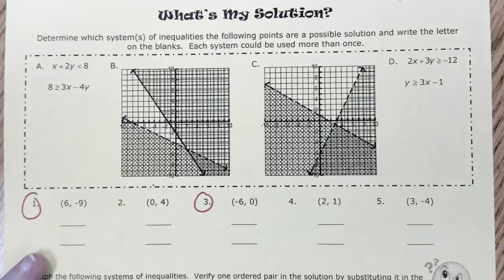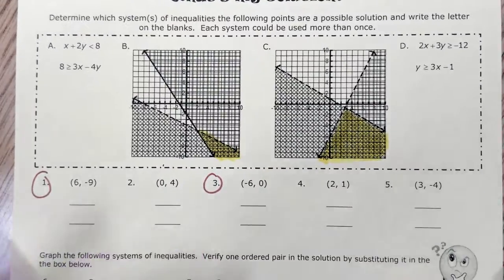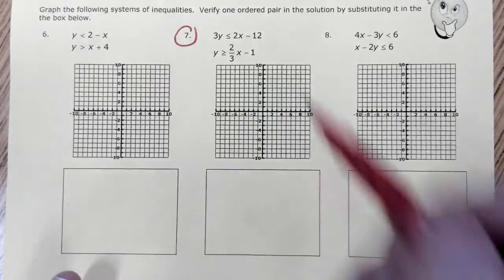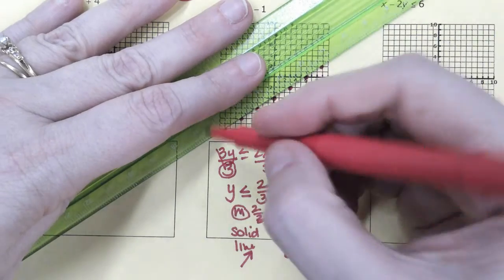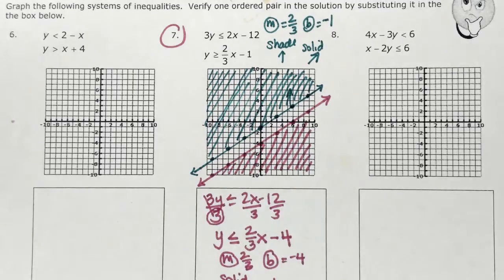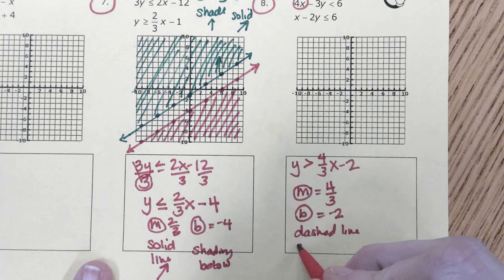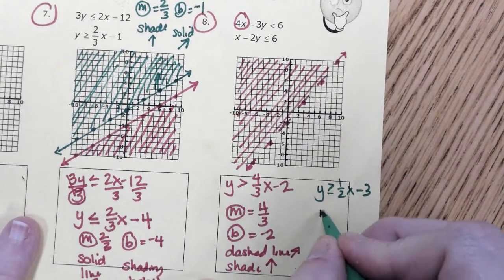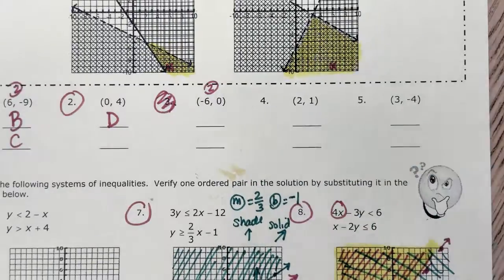HH What's My Solution